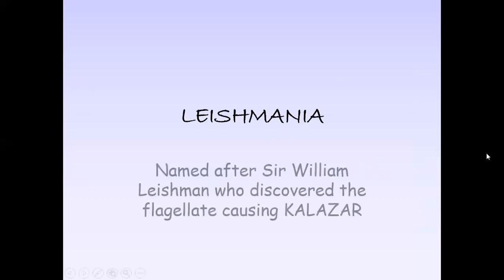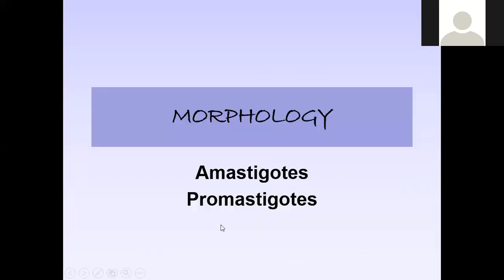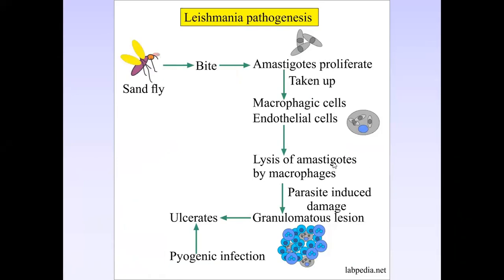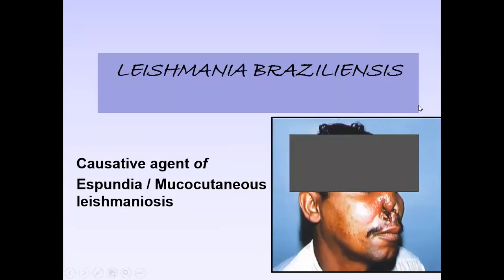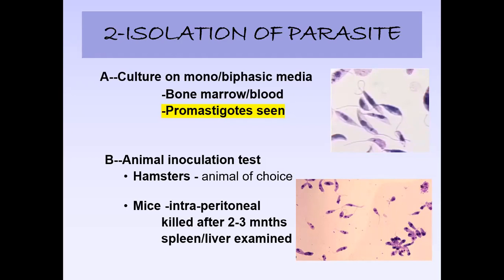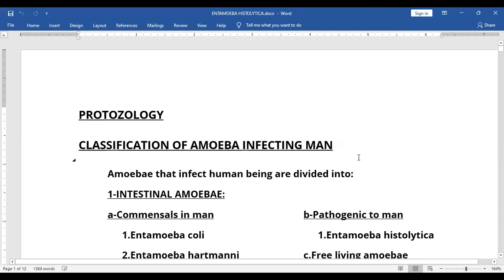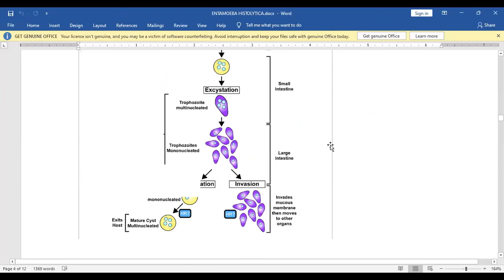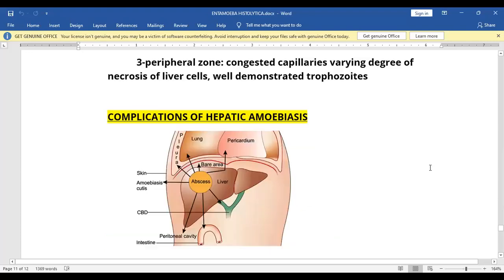Leishmania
Prof. Dr. Rubeena Hafeez